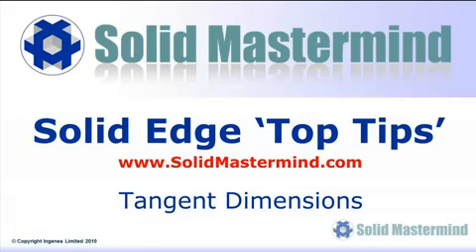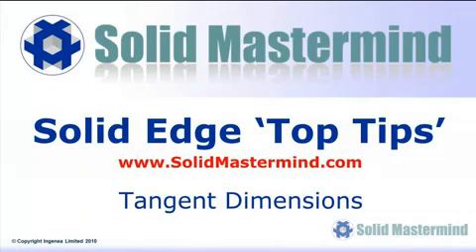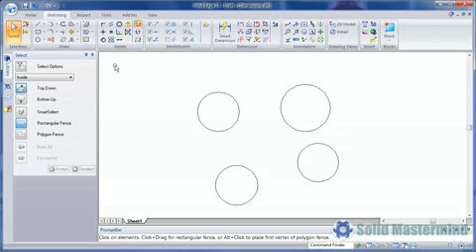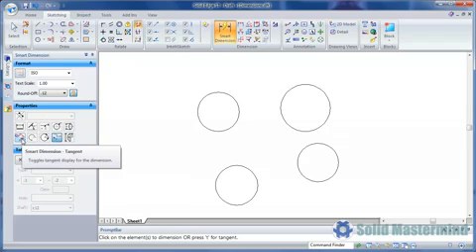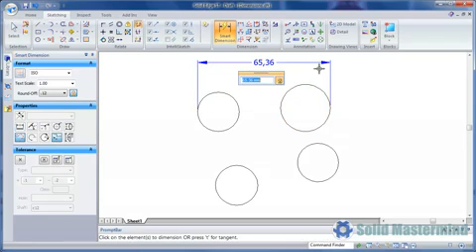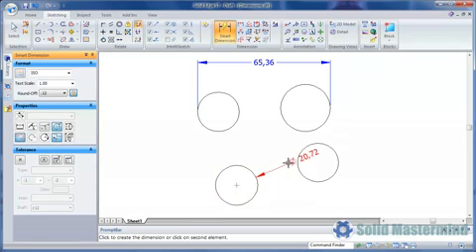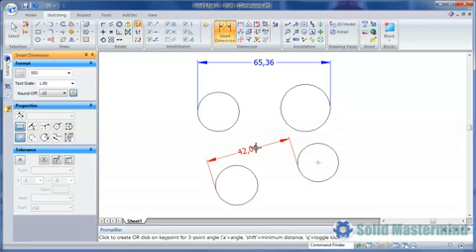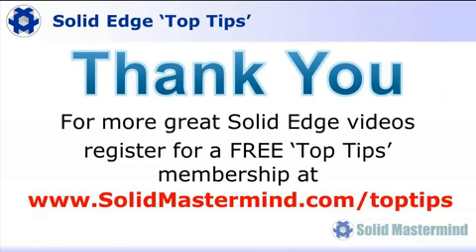Solid Edge Top Tips - Tangent Dimensions